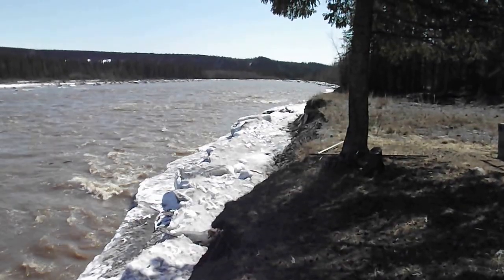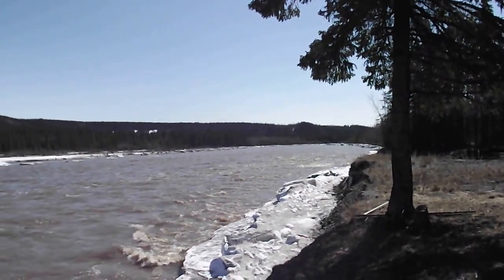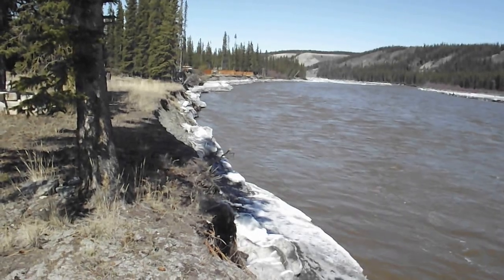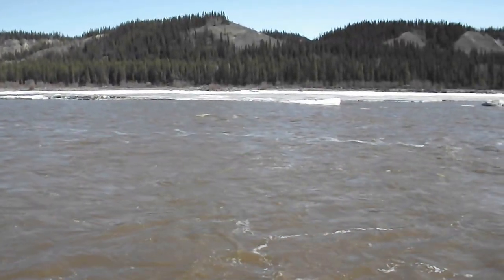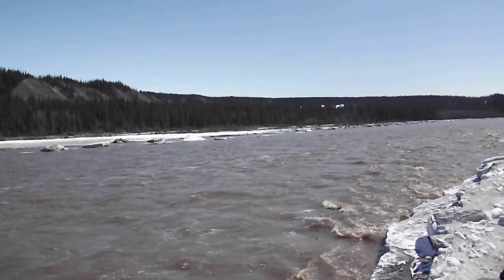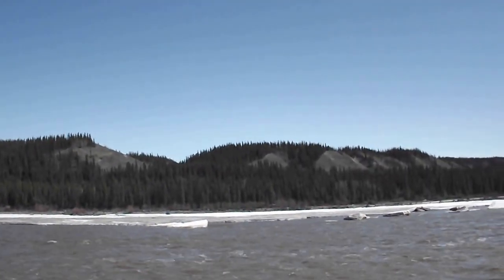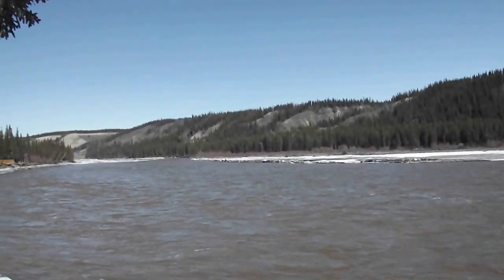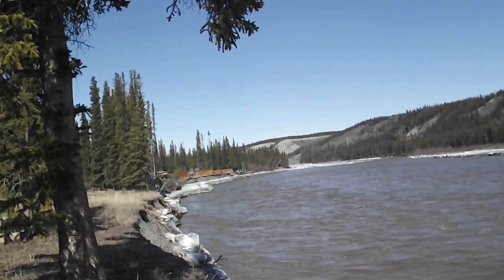Alaska Copper River Spring Ice Breakup pt.2 (Waiting for the Other Shoe to Drop!)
This is three days after a large jam pushed through. There is probably a final one in the future that will clear the channel of its ice!